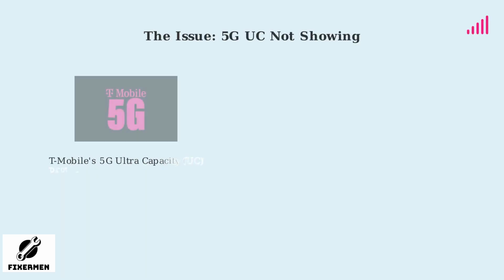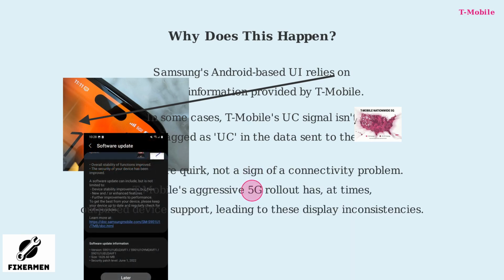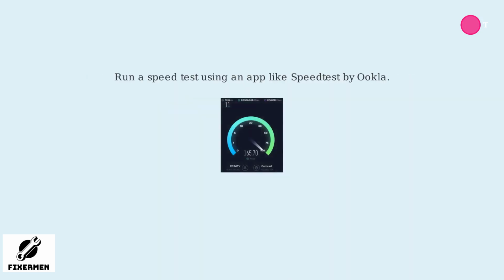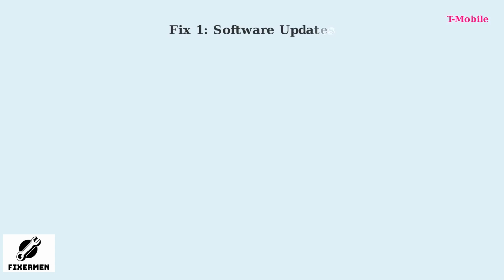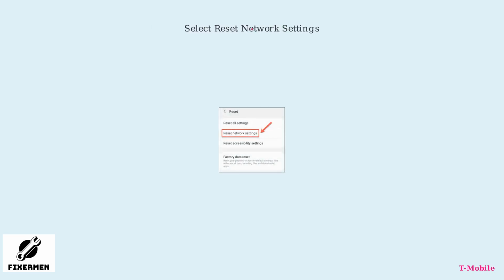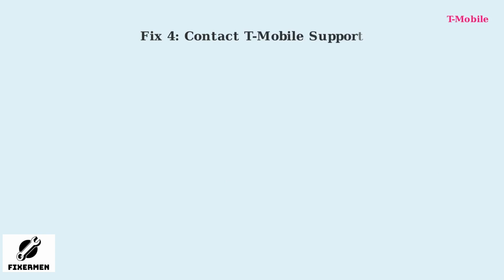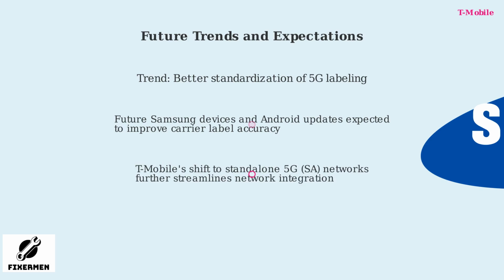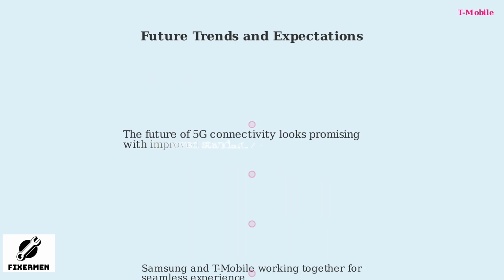T Mobile 5G UC Not Showing On Samsung Galaxy Fix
Discover effective solutions to fix the T-Mobile 5G UC not showing on your Samsung Galaxy. Enhance your connectivity with our expert tips.